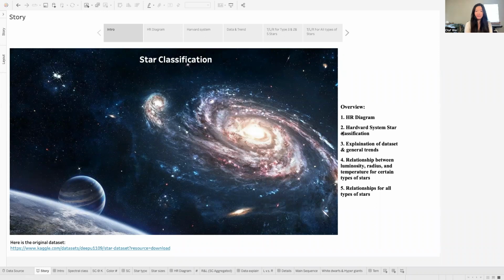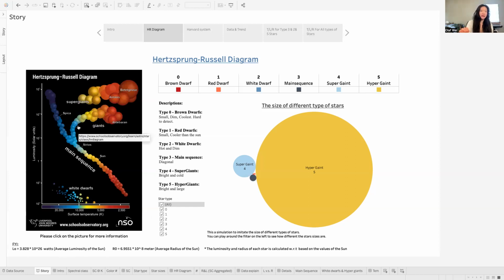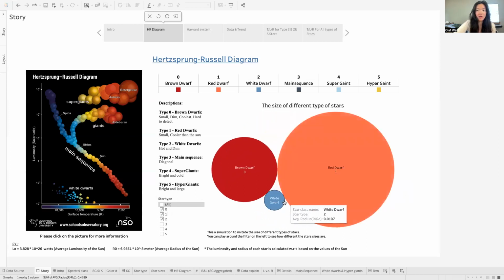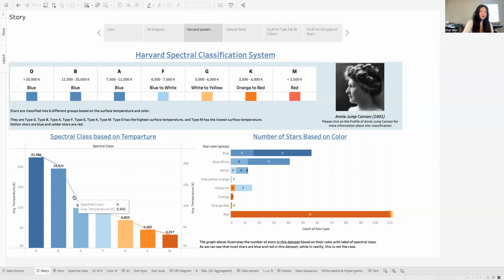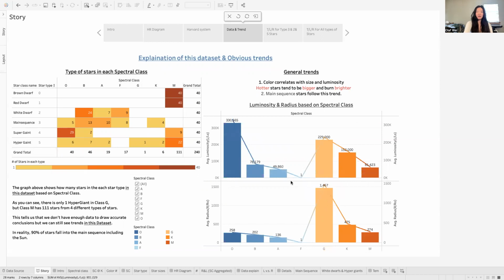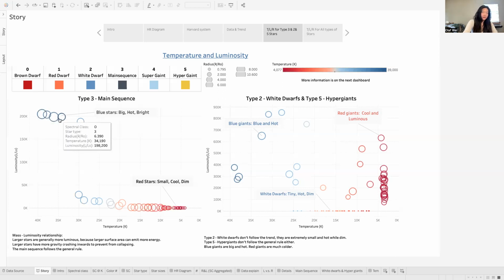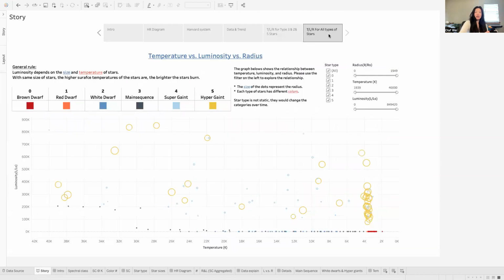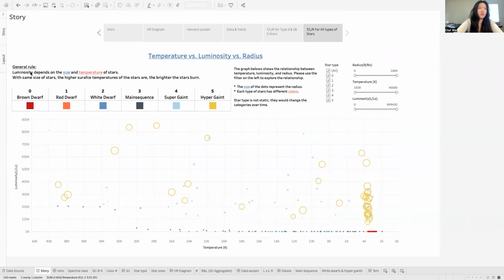646G - Final project - Star classification